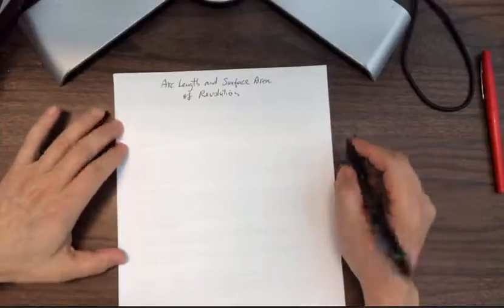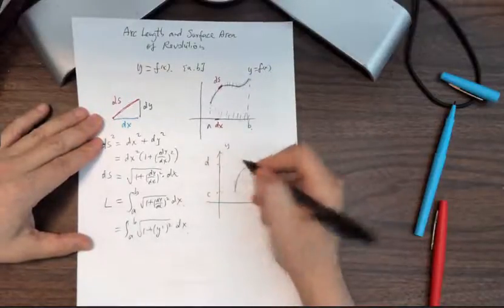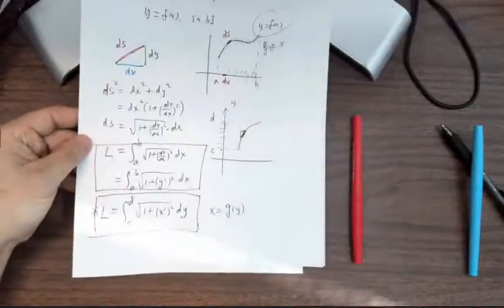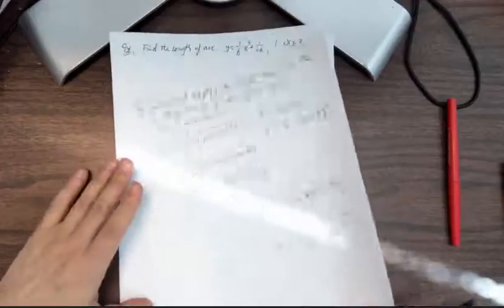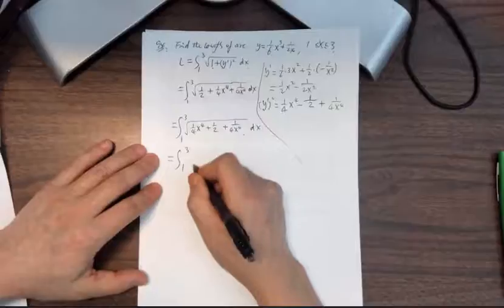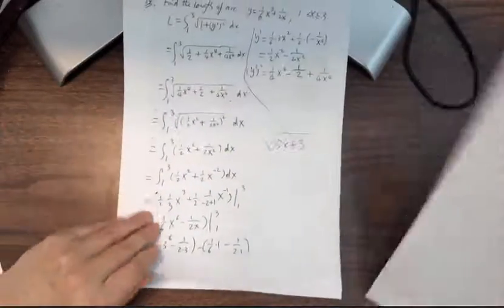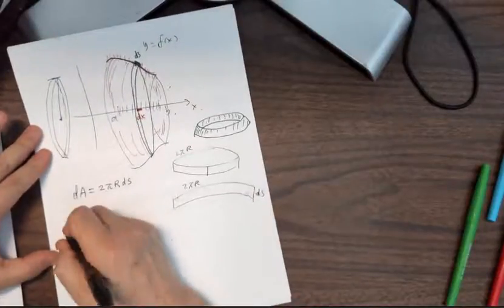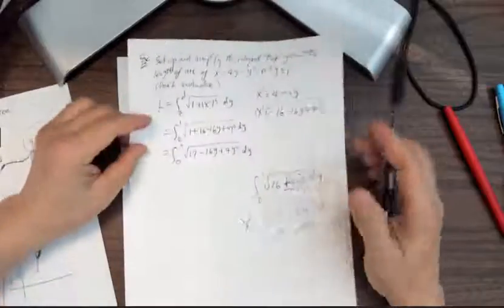6 4 Arc Length